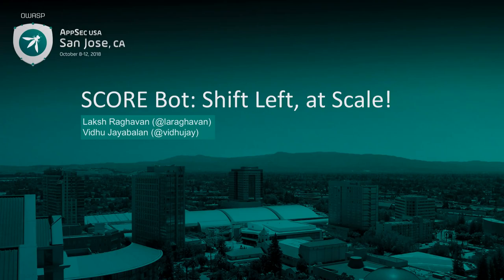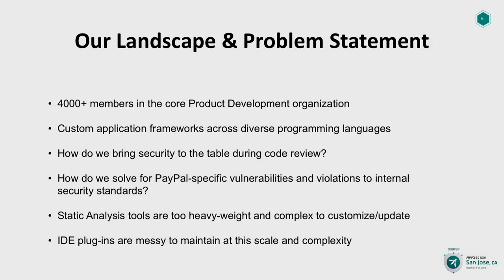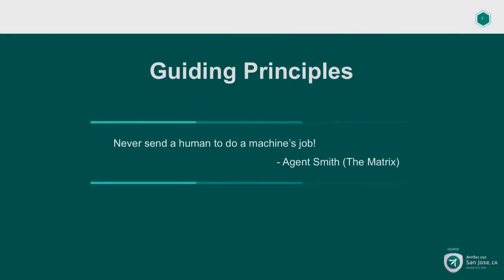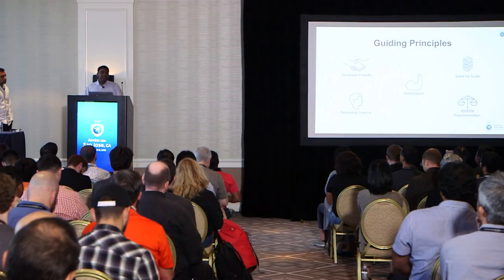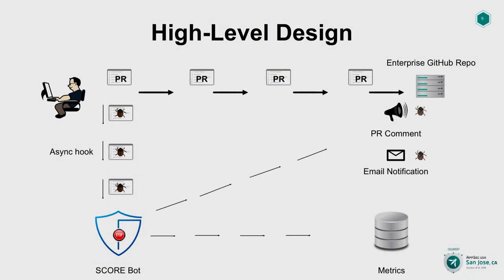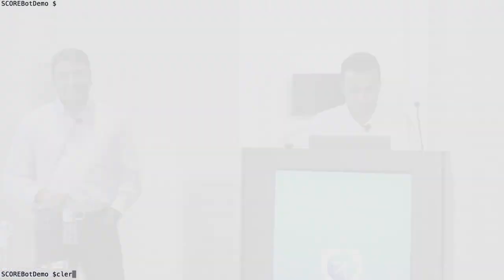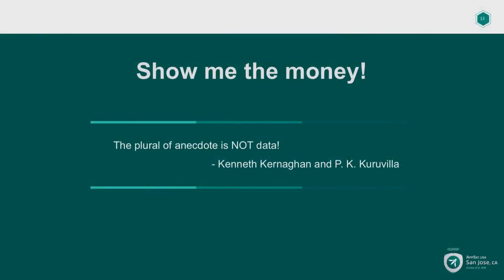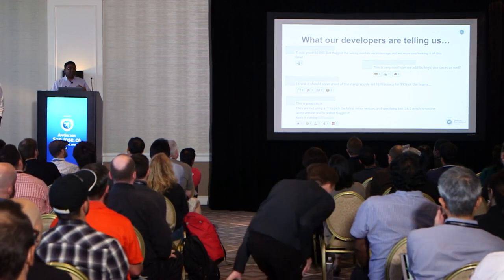SCORE Bot: Shift Left, at Scale! - Vidhu Jayabalan - Laksh Raghavan - AppSecUSA 2018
In today’s DevSecOps world, “shift to the left” is not a new mantra for AppSec practitioners. It is imperative to notify developers about potential security issues as early as possible.

While heavy-weight static and dynamic analysis tools and fuzzers exist to find generic technical security flaws, finding custom security issues that are specific to an organization’s proprietary frameworks, APIs, libraries, etc. is often tricky, time-consuming and expensive to capture and maintain as “custom rules” in those tools. IDE plug-ins are often messy to deploy and maintain at scale in the real-world when you are dealing with highly diverse programming languages/frameworks and thus various versions of different IDE products.

Secure COde REview Bot (SCORE Bot) fills that gap and provides real-time, in-context security-oriented code review that focusses on org-specific security issues. It does that by automatically hooking into the GitHub Pull Request (PR) process and posts PR comments with not only the details about the identified security vulnerabilities but also remediation advice so that developers have actionable guidance to fix those security issues.

Driven by insights from behavioral science and experimentation (A/B testing), SCORE Bot became our reliable eyes-and-ears of the code being written at PayPal and a trusted security peer reviewer for our developers.

In this talk, we’ll share the lessons-learned from rolling out SCORE Bot at PayPal with details on what worked, what proved challenging with some real-world metrics from our deployment that scaled to cater to diverse programming languages, frameworks and CI/CD pipelines.

Vidhu Jayabalan
Vidhu works at PayPal Inc. as a Security Architect in the Application Security Engineering organization and leads the development of a suite of products that enable Secure Product LifeCycle program at PayPal.

Laksh Raghavan
Laksh Raghavan is the Head of AppSec and Innovation at PayPal Inc. He is currently responsible for managing the Secure Product LifeCycle program for all PayPal applications including the web and mobile apps supporting PayPal's more than 244 million active accounts.